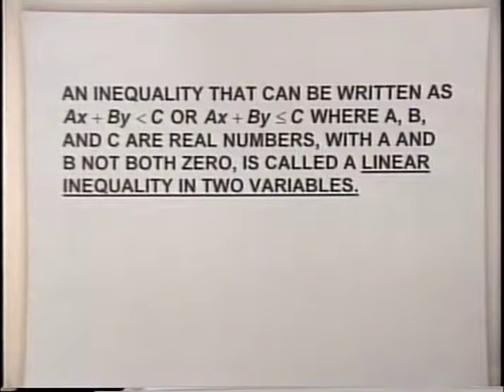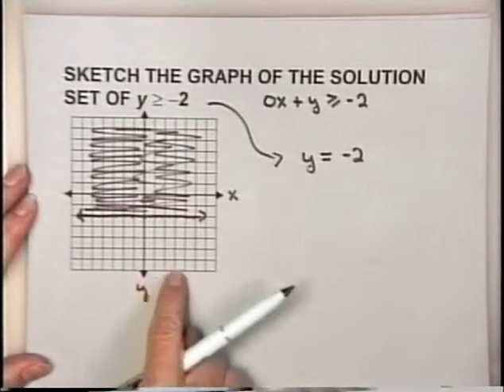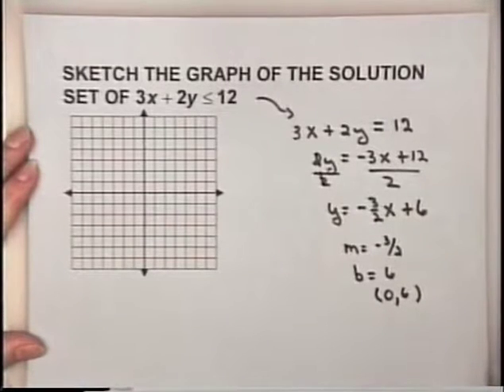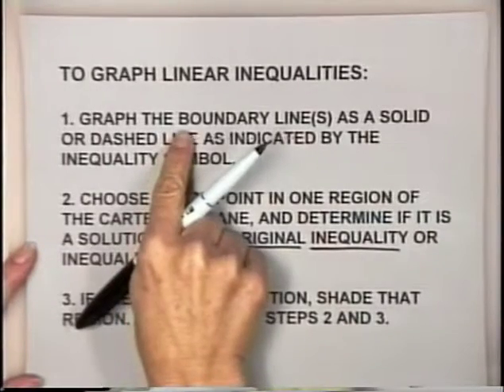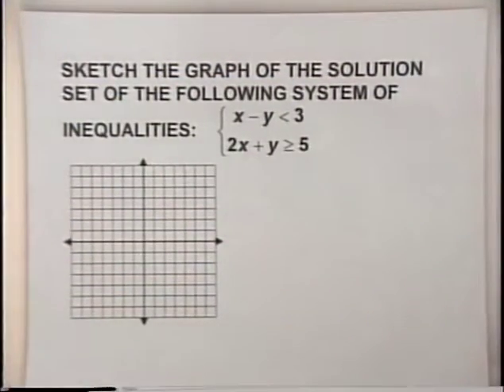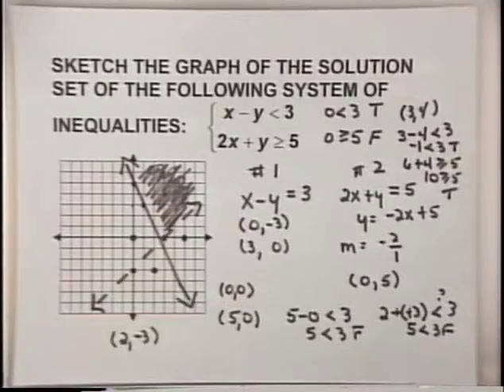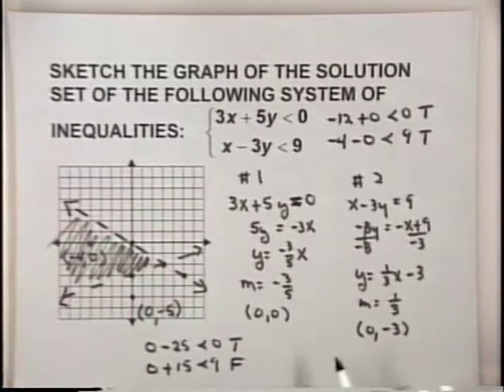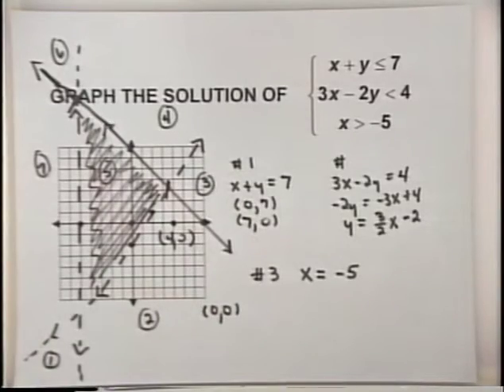Linear Inequalities 10171052